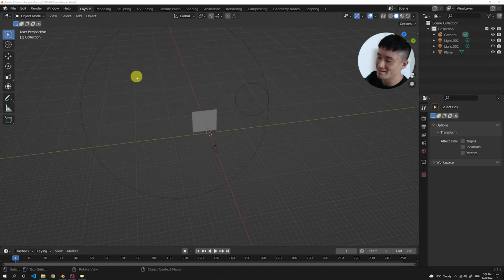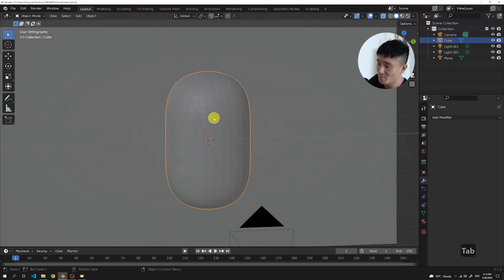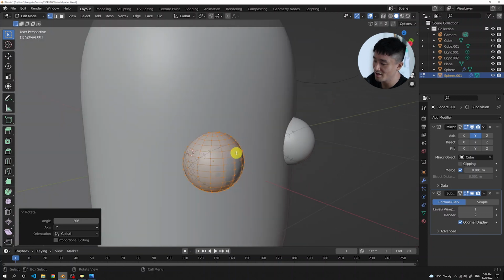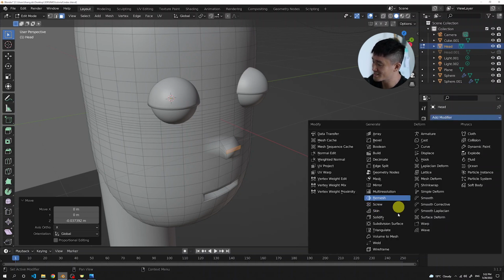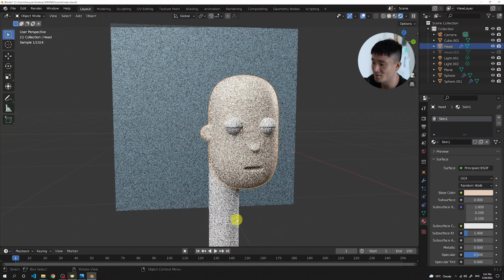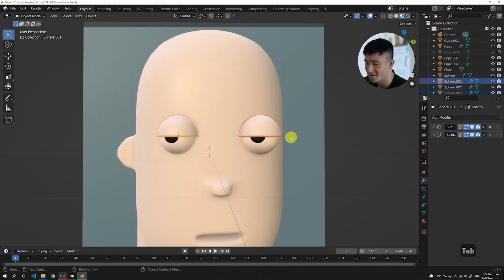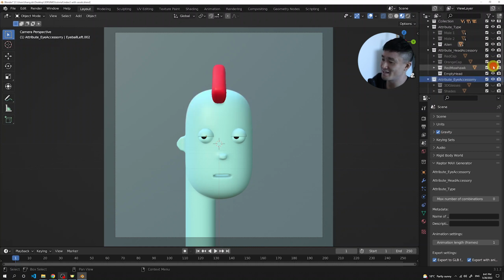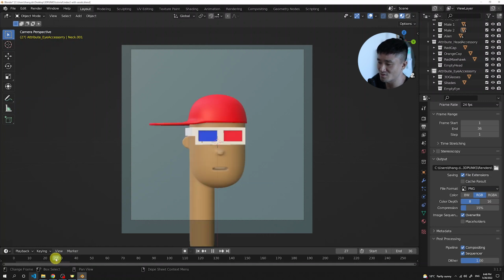How to Create 3D Crypto Punk NFT collection - Blender tutorial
💯 Free 3D Crypto Punk template

Timestamps:
01:42 - Start of tutorial - Modeling head
09:47 - Modeling eyes
14:27 - Modeling mouth
16:15 - Modeling nose
18:16 - Modeling ears
21:59 - Adding materials
25:13 - Finishing details - Positioning eyes
29:45 - Creating accessory - red cap
33:27 - Generation of NFT Collection
41:13 - Opening mystery box

RAPTOR Plugin for generating 3D NFTs in Blender:

1. FREE - Forever

2. BASIC

3. PRO

4. MAX
✅ All functions the PRO version has
🦄 + supports ANIMATIONS
✅ Batch export of animations